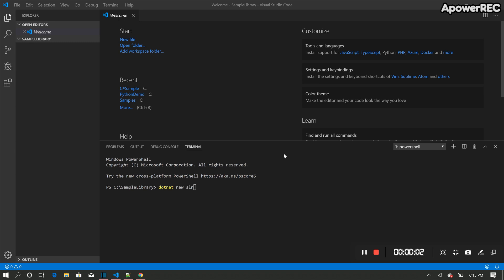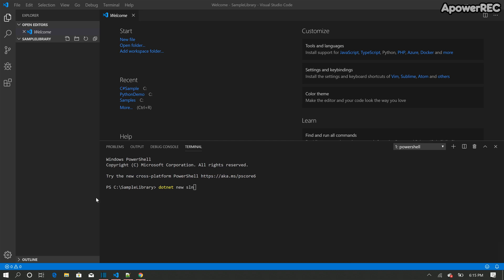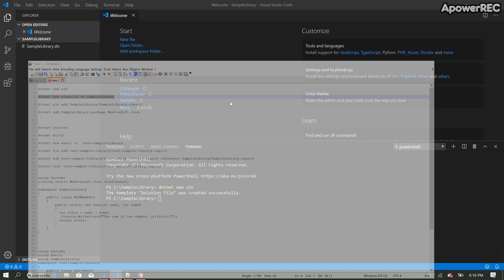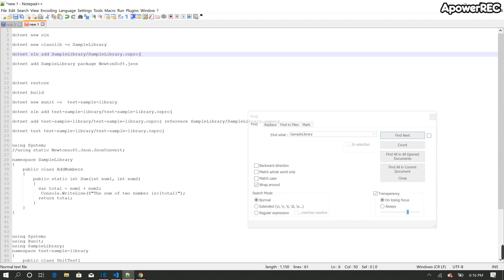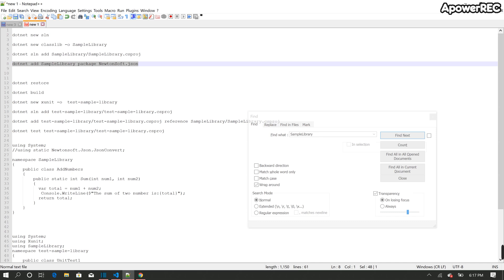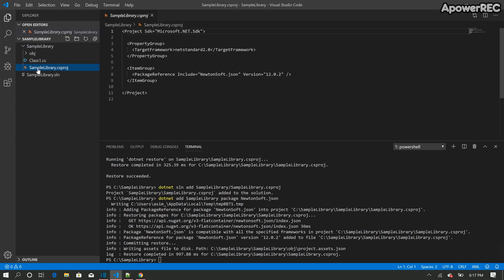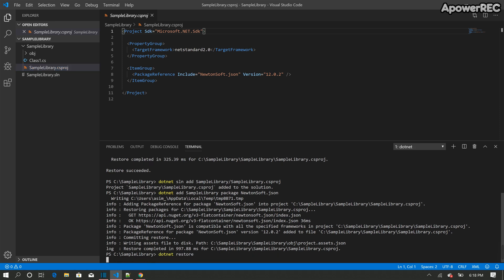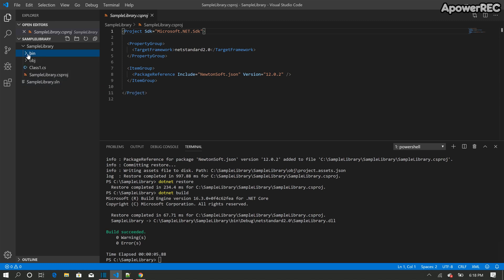VS Code - Create Simple C# .NET Core Solution and project skeleton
This video shows how to create a simple c# dot net core solution and project skeleton in visual studio code, add libraries and build the project.